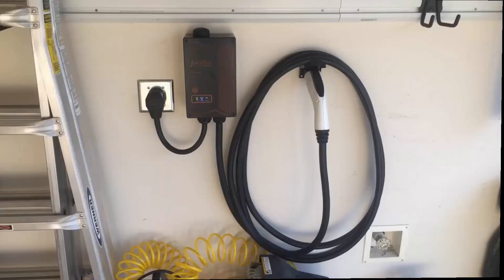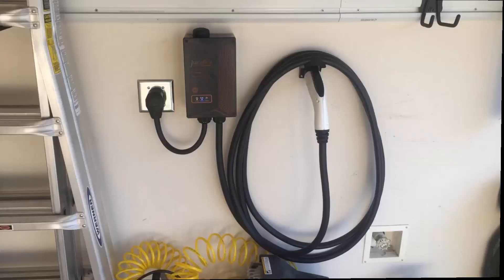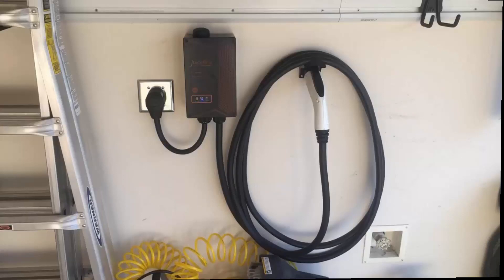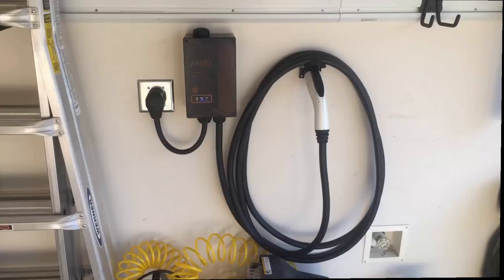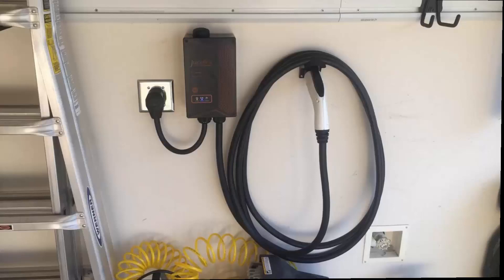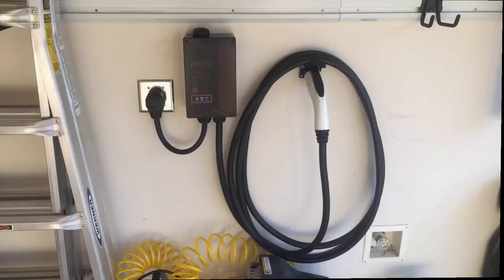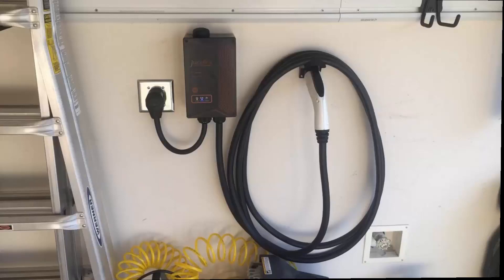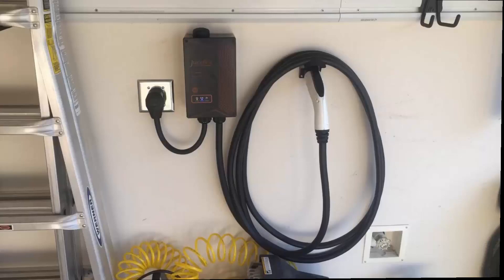JuiceBox Pro 40 Review 2019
JuiceBox Pro 40 Smart Electric Vehicle (EV) Charging Station with WiFi - 40 amp Level 2 EVSE, 24-foot cable, NEMA 14-50 plug, UL and Energy Star Certified, Indoor / Outdoor Use